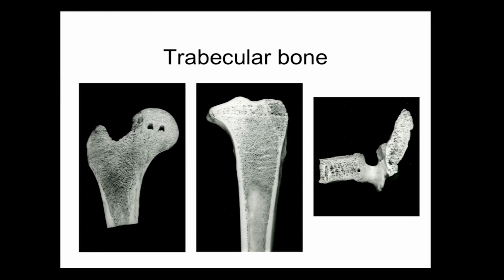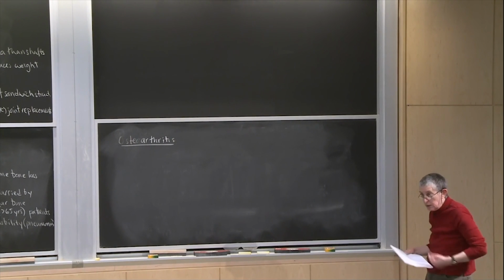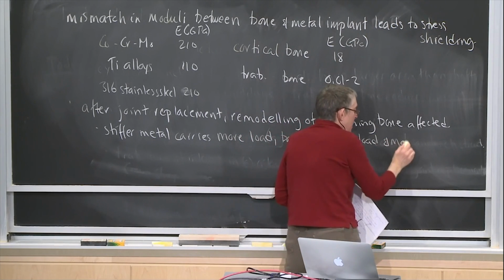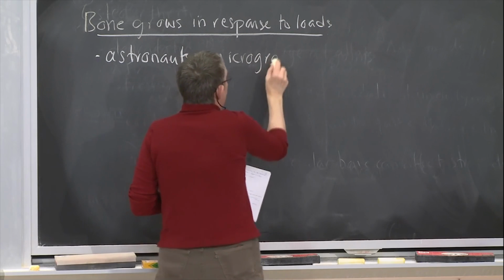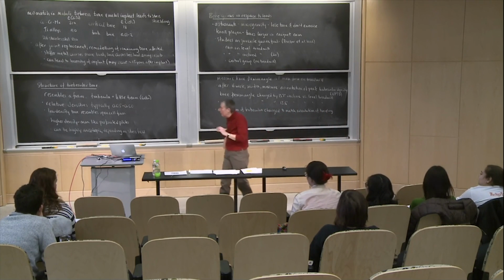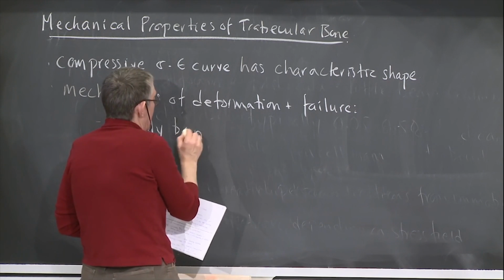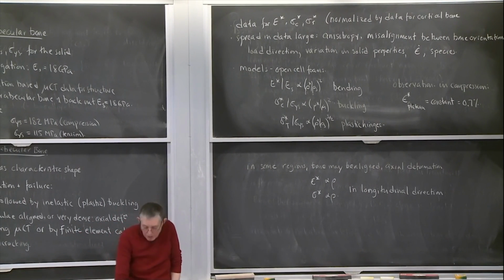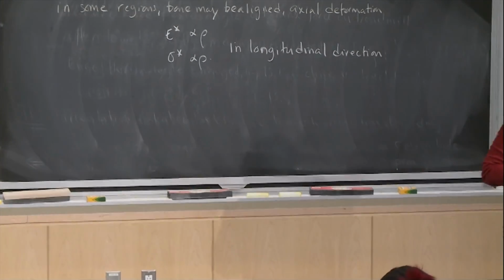11. Trabecular Bone and Osteoporosis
This session covers bone and trabecular bone, and begins discussing osteoporosis.